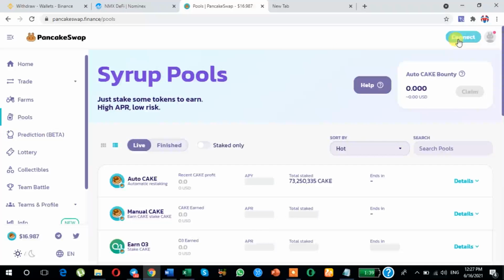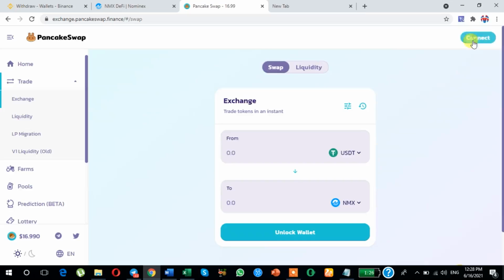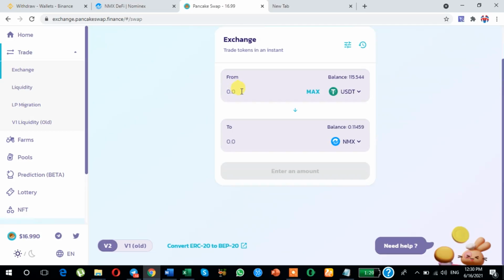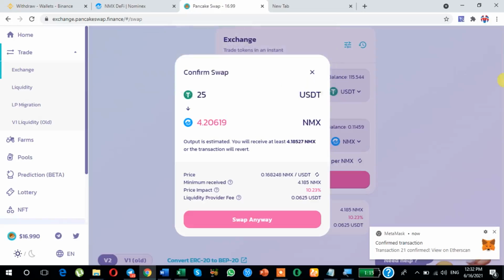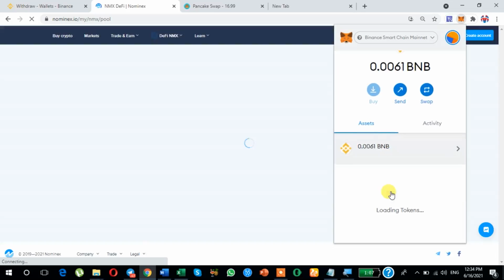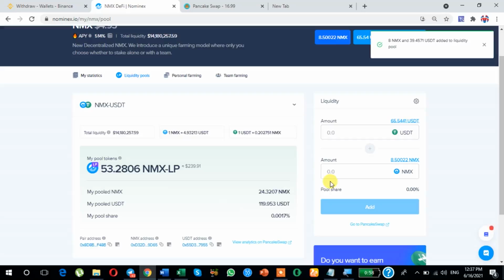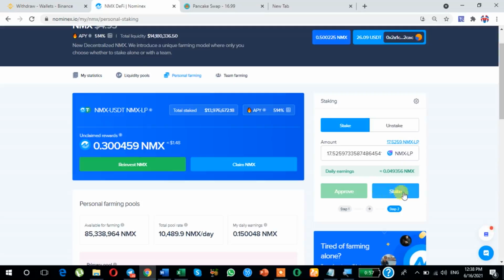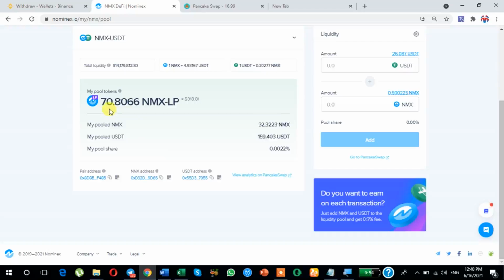Lecture 58 Staking/Add LP-NMX Token with USDT using Metamask/PancakeSwap into Nominex Exchange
Click Here to Register your Account.Registration is Free and automatically added into my Team for Extra 45% Profits with Team bonus: